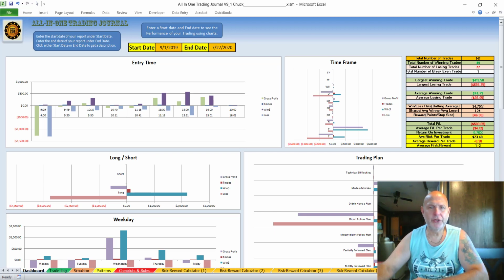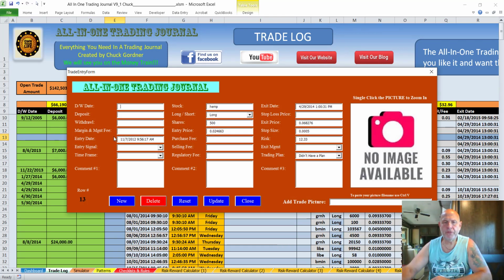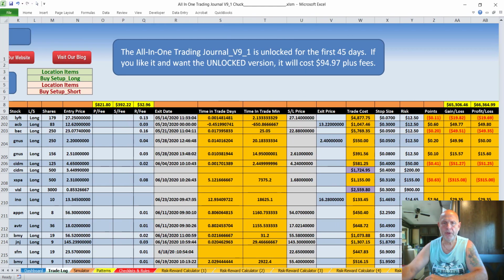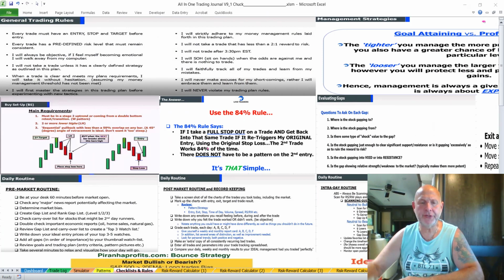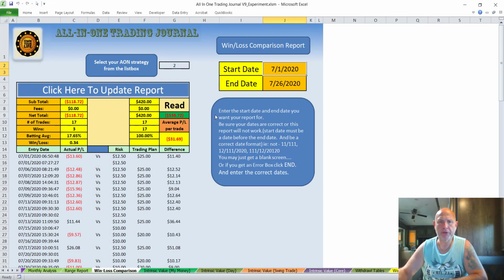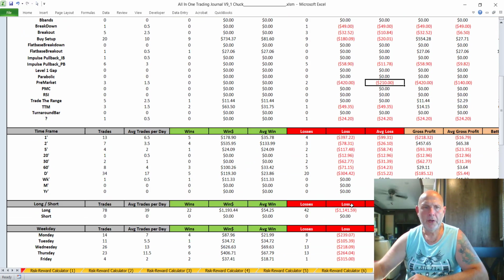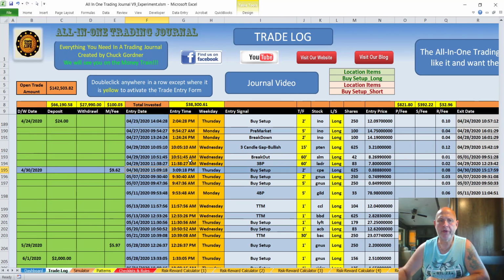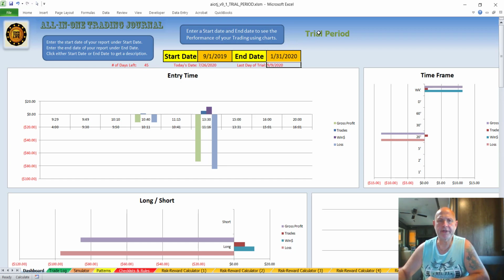All-In-One Trading Journal V9_1.3 Review with Chuck Gordner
Are you holding yourself accountable for the Trades You Make?   Well You CAN!!!
All-In-One Trading Journal V10 - TRIAL PERIOD

Track your trades and learn what works best for you to become a WINNING TRADER!!!
Every successful person or company does some form of data tracking .
        Start to track your trades TODAY!!!
            SO YOU CAN BE SUCCESSFUL TOO!!!

A Dashboard to see your statistics at a glance, 3 trading journals (Trading Journal, Penny Stocks & Simulated stock trading), Pre Trade Checklists & Back testing for each trading journal, Risk Reward Ratio Calculator, Intrinsic Value Calculator, Monthly Analysis Report, Range Report, Win Loss Comparison Report, Withdraw Table (see the money you have taken from your account by year & month) & more...

It is a onetime fee... NOT A MONTHLY FEE LIKE SOME TRADING JOURNALS!!!

Updates will be sent to you in an email using the customer data base you are added to after purchase...

This All-In-One Trading Journal V10 can be used with Crypto Currencies & FOREX!!!

Do you have question about the video? Drop it in the comments!

I hope to see YOU, on the Money Train...

All-In-One Trading Journal V10 - Stand Alone Risk Reward Ratio Calculator

All-In-One Trading Journal V10 - Stand Alone Intrinsic Value Calculator

All-In-One Trading Journal Review V10 review with Chuck Gordner

-- All-In-One Trading Journal V1 review with Chuck Gordner
-- All-In-One Trading Journal V4 review with Chuck Gordner
-- All-In-One Trading Journal V8 review with Chuck Gordner
-- All-In-One Trading Journal V9_1.1 Review with Chuck Gordner
-- Trading Journal | Risk Reward Ratio Calculator V9_1.3 Review with Chuck Gordner
-- Trading Journal | Intrinsic Value Calculator V9_1.3 Review with Chuck Gordner
-- All-In-One Trading Journal V9_1.5 Review with Chuck Gordner
-- All-In-One Trading Journal V9_1.6 Review with Chuck Gordner
-- All-In-One Trading Journal V10 review with Chuck Gordner
-- FREE Trade Journal | FREE VERSION of the All-In-One Trading Journal V10 review with Chuck Gordner
-- Backtesting Trading history to improve your Win Rate with Chuck Gordner
-- Pre Trade Checklists can help you evaluate a trade so you can win more trades!!!
-- A Trade Journal will help you become a WINNING trader review with Chuck Gordner
-- Trading Journal | Use my AIOTJ - Intrinsic Value Calculator V10 to determine the value of a stock!!!
-- Trading Journal | Use my AIOTJ - Risk Reward Ratio Calculator V10 for stocks to become a WINNING Trader